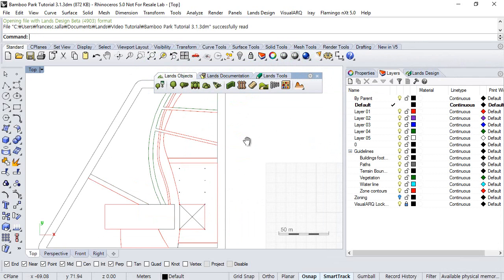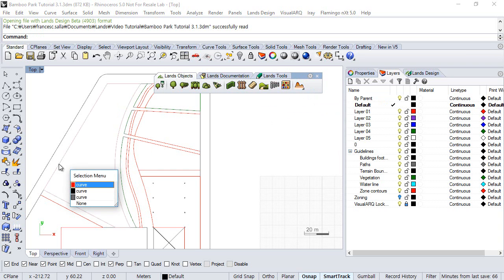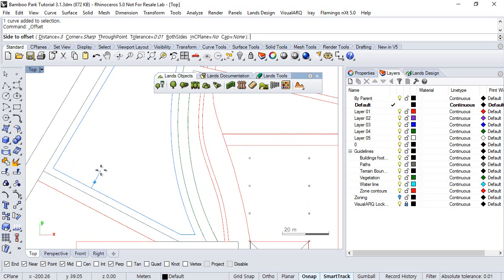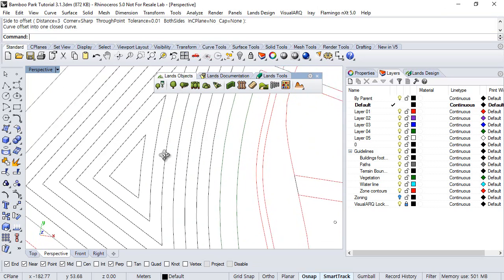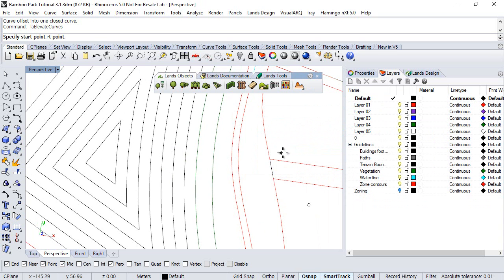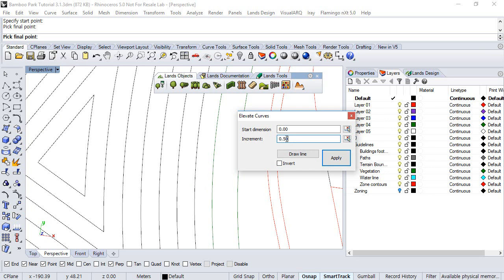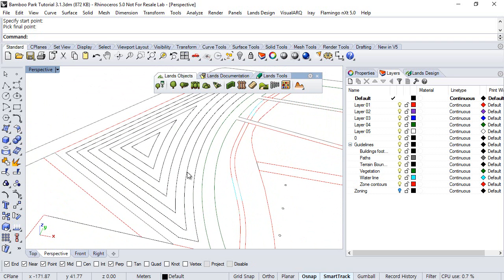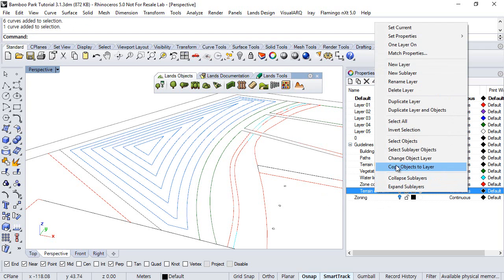Lands Design tutorial: 3.1 Elevate curves to create a terrain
Lands Design video Tutorial.

3.1 Elevate curves to create a terrain

Lands Design is a software product for designing gardens and green spaces in Rhino.